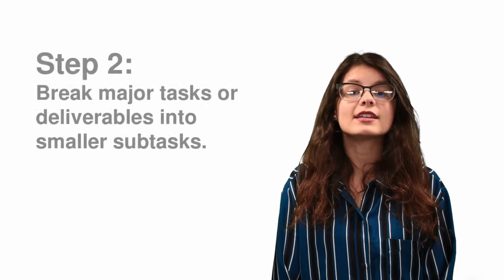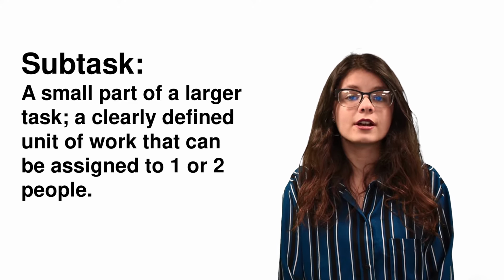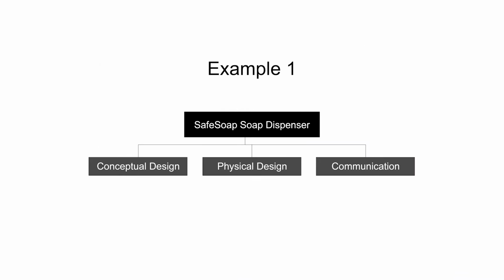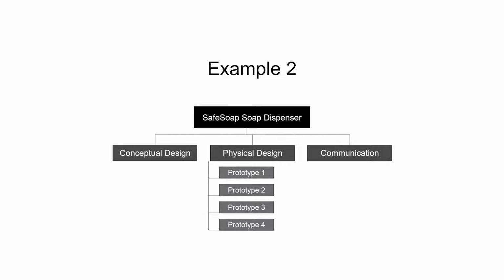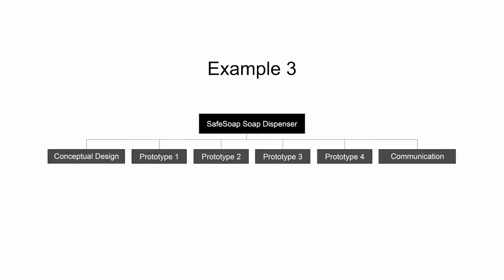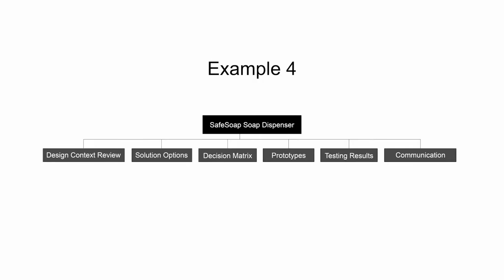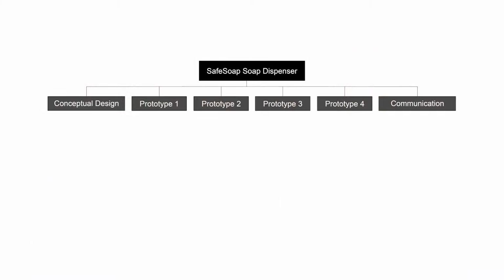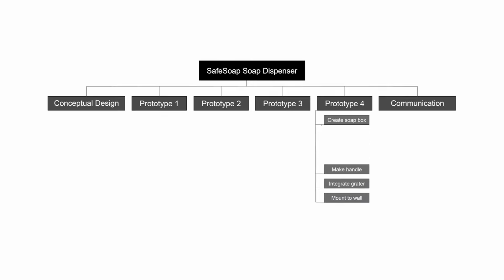Work Breakdown Structures (WBS)